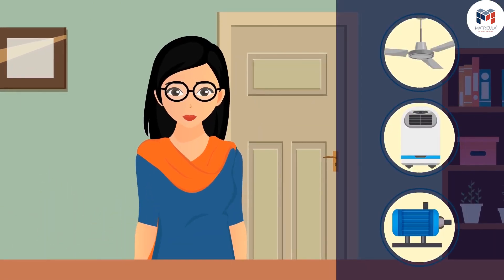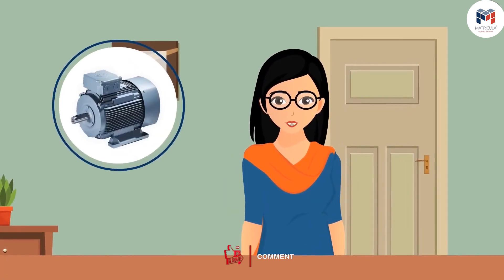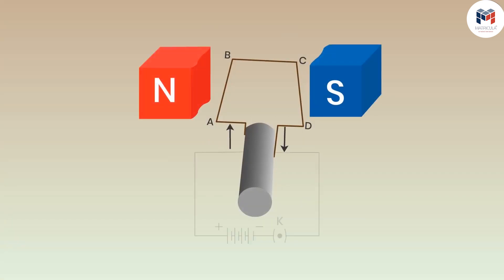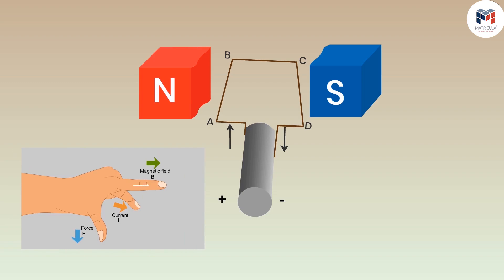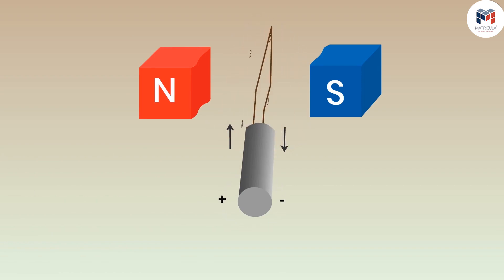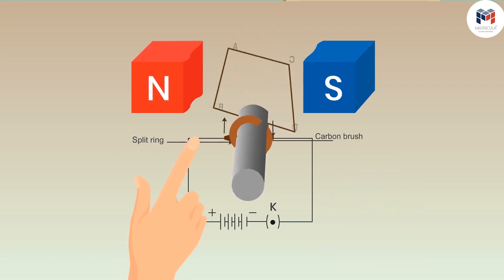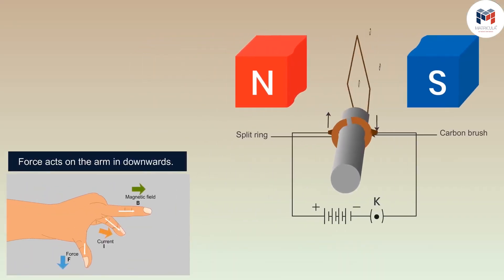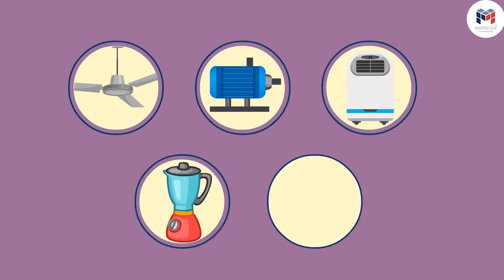Chapter 13 | Part 5: Magnetic Effects of Electric Current | English | Class 10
Chapter 13 | Part 5 : Magnetic Effects of Electric Current | Electric Motor | English | Class 10 | Science

✔️ Class: 10th
✔️ Subject: Science
✔️ Chapter: Magnetic Effects of Electric Current (Chapter 13)
✔️ Topic Name: Class 10 Science Chapter 13 | Electric Motor for Chapter Magnetic Effects of Electric Current
✔️ Topics Covered in This Video: Explanation From Class 10 Science- Electric Motor for Chapter 13 Magnetic Effects of Electric Current have been discussed in this Video

The magnetic effects of electric current refer to the phenomenon whereby electric current flowing through a conductor produces a magnetic field around the conductor. This was first discovered by the Danish physicist Hans Christian Oersted in 1820.

The strength of the magnetic field produced by a current-carrying conductor depends on several factors, including the following:
1. Current: The greater the current flowing through the conductor, the stronger the magnetic field produced.
2. Distance: The strength of the magnetic field decreases as the distance from the conductor increases.
3. Shape of the conductor: The shape and orientation of the conductor can affect the shape and orientation of the magnetic field.

The magnetic field produced by a current-carrying conductor can be used in a variety of applications, including electric motors, generators, and transformers. In an electric motor, for example, a magnetic field is produced by the current flowing through a coil of wire, which interacts with the magnetic field produced by a permanent magnet to produce a rotational force. In a generator, the opposite occurs: a rotating magnet produces a changing magnetic field, which induces an electric current in a coil of wire.

The magnetic effects of electric current are also used in a variety of other applications, including magnetic storage media (such as hard drives and magnetic tapes), magnetic levitation (such as in maglev trains), and medical imaging (such as magnetic resonance imaging, or MRI).

Overall, the magnetic effects of electric current are an important phenomenon in the study of electricity and magnetism, and have numerous practical applications in technology and engineering.

An electric motor is a device that converts electrical energy into mechanical energy. It works on the principle of magnetic fields interacting with electrical conductors to produce a rotating motion. Electric motors are used in a wide variety of applications, from industrial machinery and household appliances to transportation systems and robotics.

The basic components of an electric motor are a rotor (the rotating part of the motor) and a stator (the stationary part of the motor). The rotor is typically made of a series of conductive bars or coils that are arranged around an axis of rotation. The stator consists of a series of permanent magnets or electromagnets arranged around the rotor. When an electric current is passed through the conductive bars or coils of the rotor, it produces a magnetic field that interacts with the magnetic field of the stator, causing the rotor to rotate.

Electric motors can be classified into two main types: AC motors and DC motors. AC motors are designed to operate on alternating current (AC) power, while DC motors are designed to operate on direct current (DC) power. AC motors are generally more common and more efficient, while DC motors are simpler and more versatile.

Electric motors are used in a wide variety of applications, including:
1. Industrial machinery: Electric motors are used to power a wide range of industrial machinery, such as pumps, compressors, and conveyor systems.
2. Household appliances: Electric motors are used in a wide range of household appliances, such as washing machines, vacuum cleaners, and refrigerators.
3. Transportation systems: Electric motors are used to power a wide range of transportation systems, including electric cars, trains, and airplanes.
4. Robotics: Electric motors are used in a wide range of robotic systems, from small hobby robots to large industrial robots used in manufacturing.

In this video, we'll be learning about the magnetic effects of electric current. We'll be focusing on the principles behind the motor, and how these principles can be used to create electric motors.